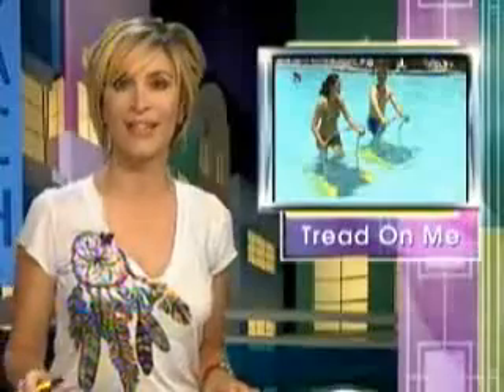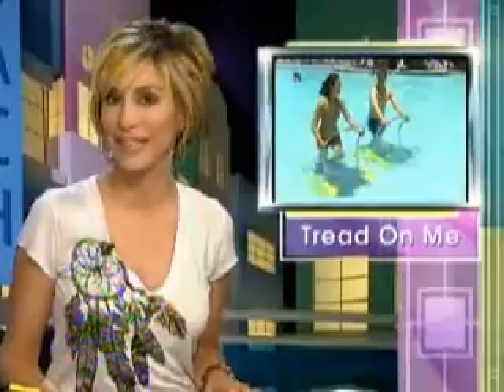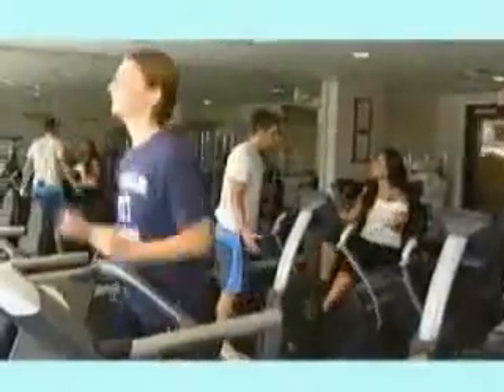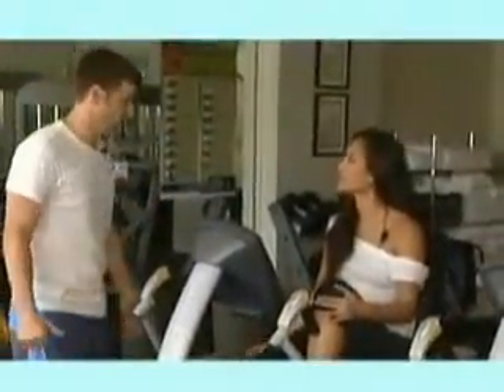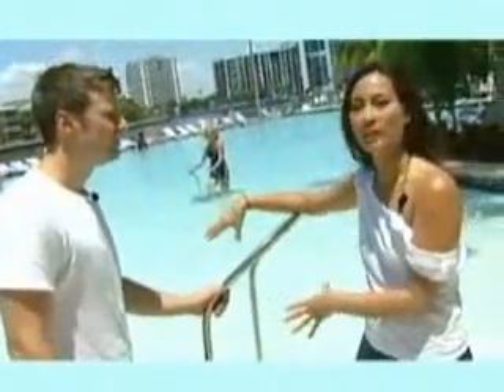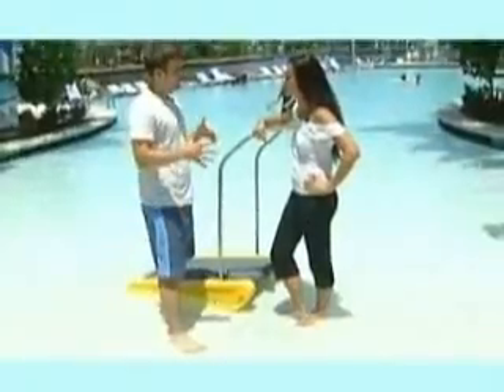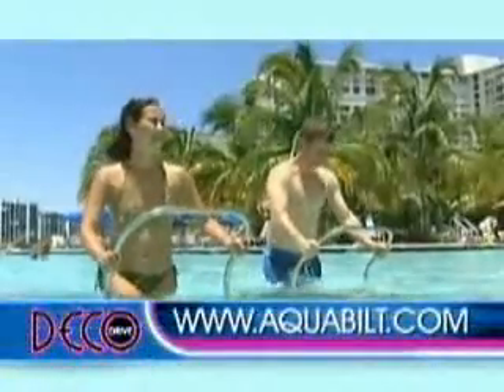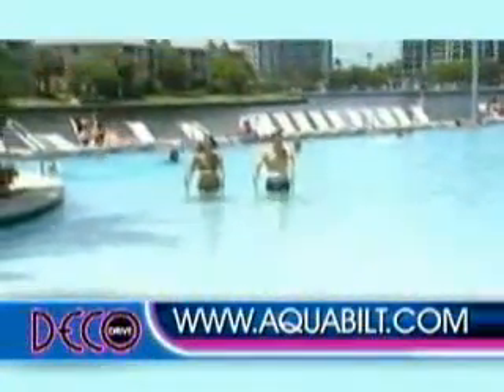Aquabilt Swimming Pool Treadmill as seen on DecoDrive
Aquabilt, the first underwater consumer treadmill, featured on WSVN's Deco Drive.